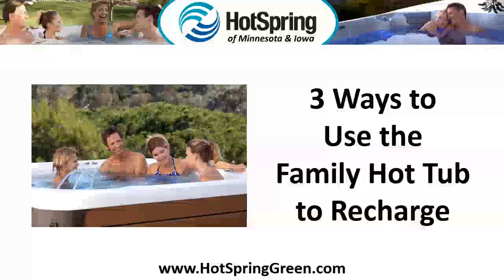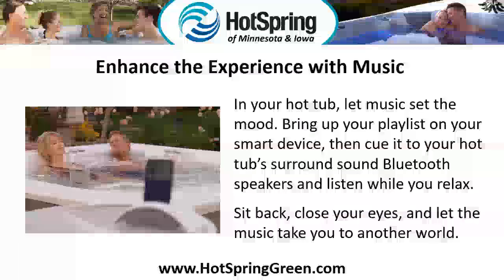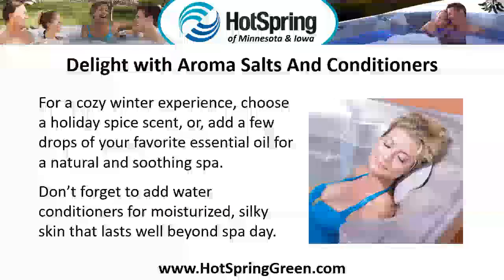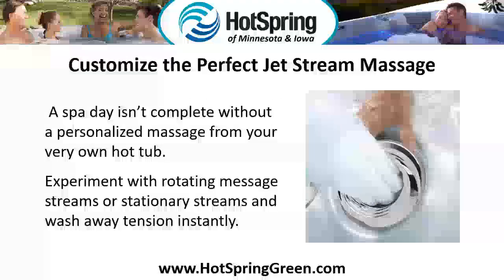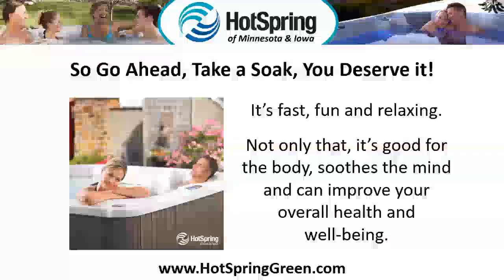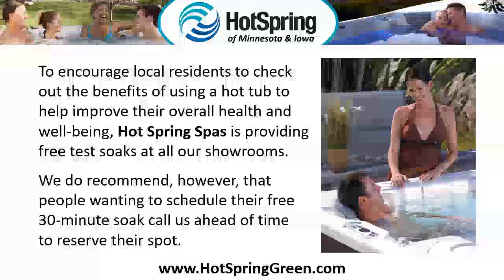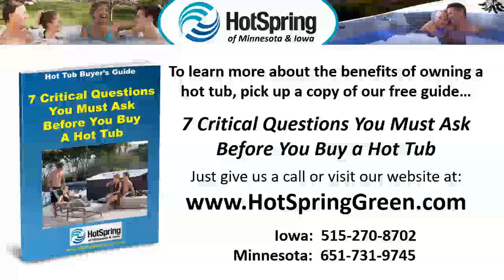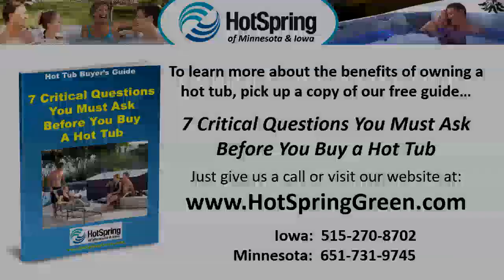Hot Tubs Des Moines, New, Used Hot Spring Portable Spas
| 3 Ways to Use the Family Hot Tub to Recharge | Spa Models Designed to Provide The Absolute Best Hot Tub Experience. Hurry, Sale Ends Soon

In a stressful world, we could all use some recharging; how about a spa day to reenergize and relax?

Here are three ways to use the family hot tub to recharge and rejuvenate for a refreshed and revitalized you.

Enhance the Experience with Music
In your hot tub, let music set the mood. Bring up your playlist on your smart device, then cue it to your hot tub’s surround sound Bluetooth speakers and listen while you relax. Sit back, close your eyes, and let the music take you to another world.

Delight with Aroma Salts And Conditioners
For a cozy winter experience, choose a holiday spice scent, or, add a few drops of your favorite essential oil for a natural and soothing spa. Don’t forget to add water conditioners for moisturized, silky skin that lasts well beyond spa day.

Customize the Perfect Jet Stream Massage
A spa day isn’t complete without a personalized massage from your very own hot tub.  Experiment with rotating message streams or stationary streams and wash away tension instantly.

So Go Ahead, Take a Soak, You Deserve it! It’s, fast, fun and relaxing. Not only that, it’s good for the body, soothes the mind and can improve your overall health and well-being.

To encourage local residents to check out the benefits of using a hot tub to help improve their overall health and well-being, Hot Spring Spas is providing free test soaks at all our showrooms. We do recommend, however, that people wanting to schedule their free 30-minute soak call us ahead of time to reserve their spot.

To learn more about the benefits of owning a hot tub, pick up a copy of our free hot tub buyer’s guide, 7 Critical Questions You Must Ask Before You Buy a Hot Tub. or call ☎

Hot Spring Spas of Des Moines Iowa

Hot Spring Spas of Carroll Iowa

Hot Spring Spas of Arnolds Park